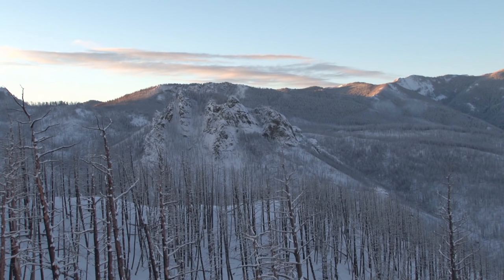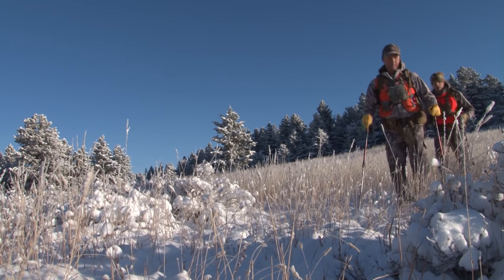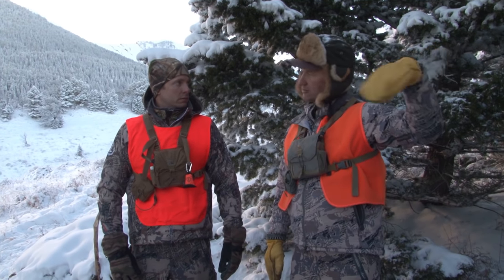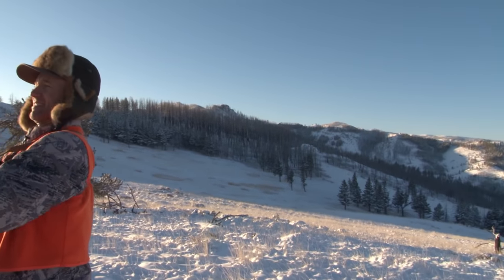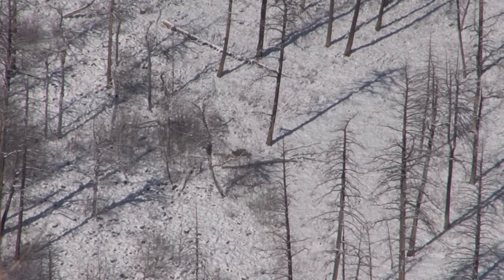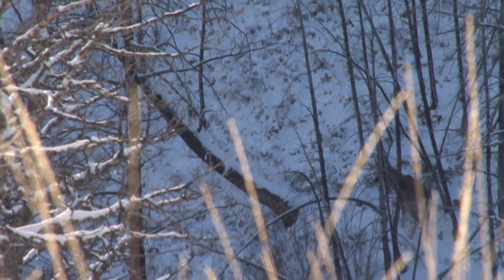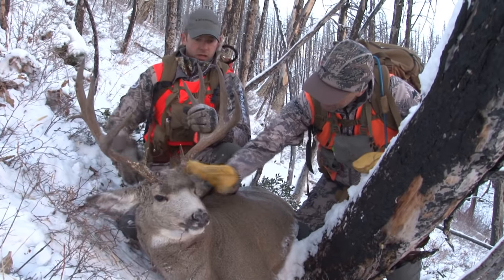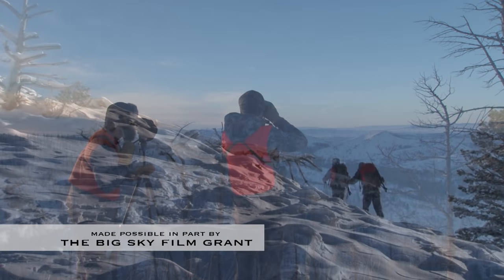Hunting Montana Mule Deer Rut with Randy Newberg (FT S3 E6)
Hunting rutting Montana mule deer with Randy Newberg is always an adventure.  Randy is joined by Tim Lesser, VP of Product Development at Leupold optics, as they brave some of the coldest weather you will see.  When it is all done, this over-the-counter elk hunt ends up with a big Montana mule deer.